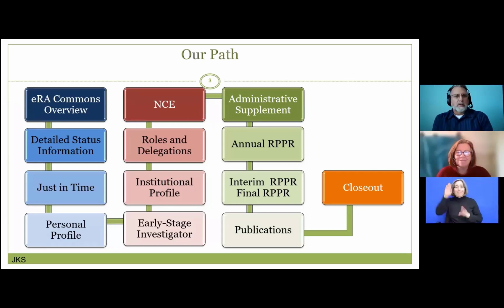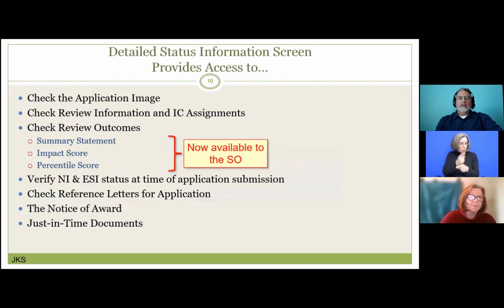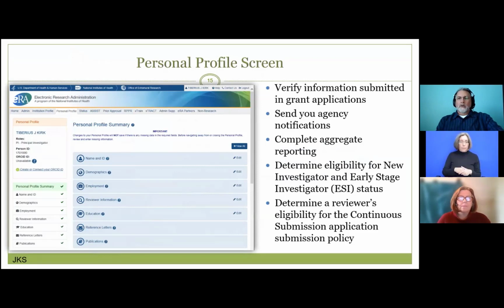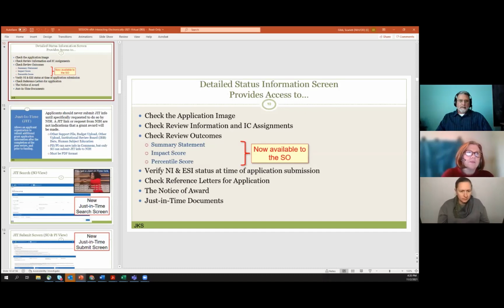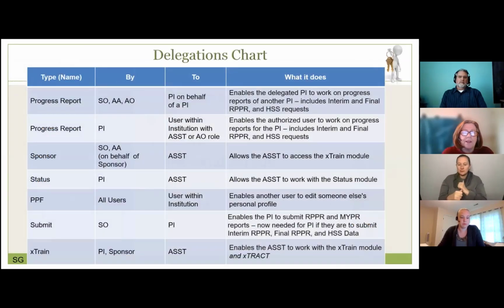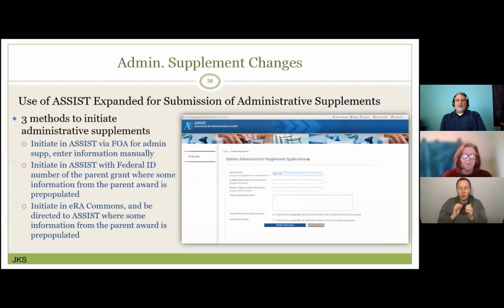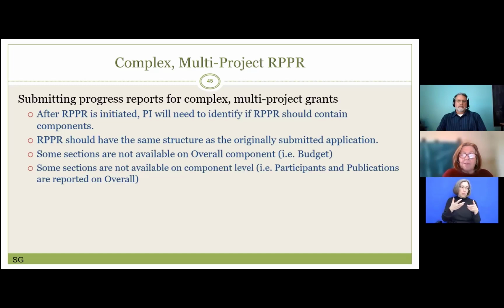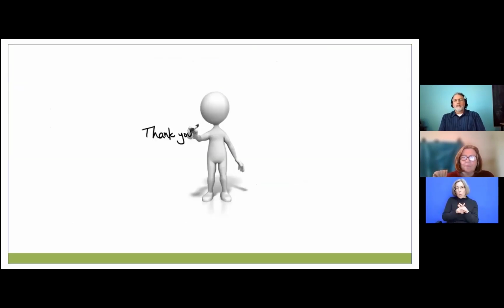eRA Commons Interacting Electronically with NIH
The eRA Commons is the suite of software modules provided by NIH for your application and award management. This interactive session looks at various features and functions of eRA Commons as it relates to the grant process and your place in that process. The grants process is a complex path. Participants will be able to gain understanding about various aspects as we follow the path from application submission to closeout.